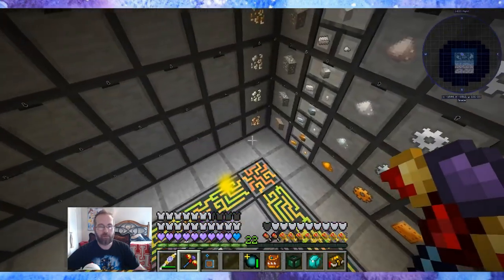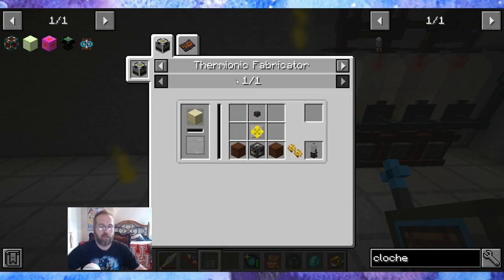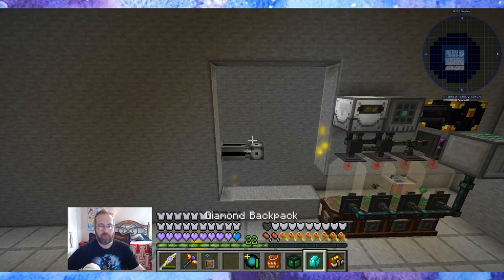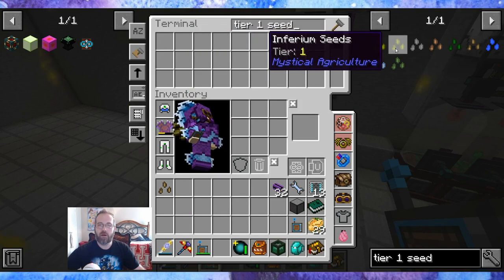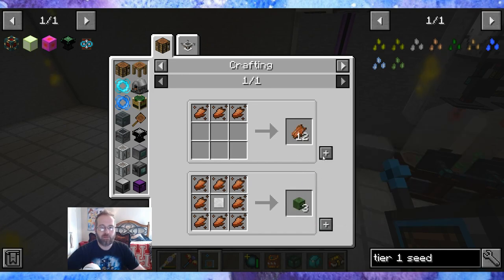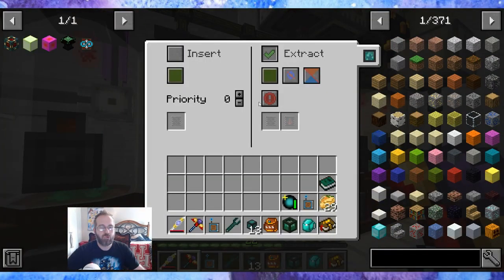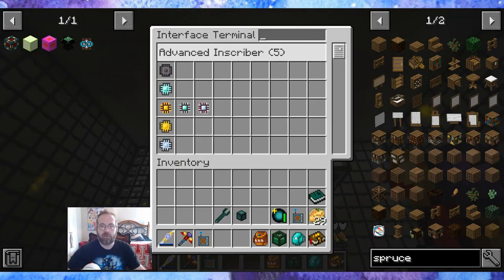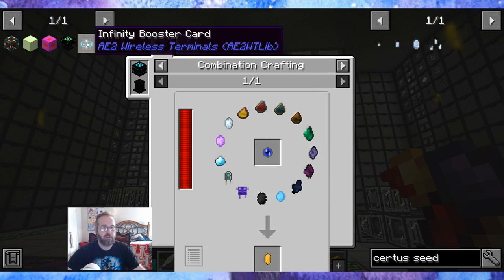E80 - Enigmatica 2: Expert [E2E] - Infinite Insanium Essence and Tier 1 crops